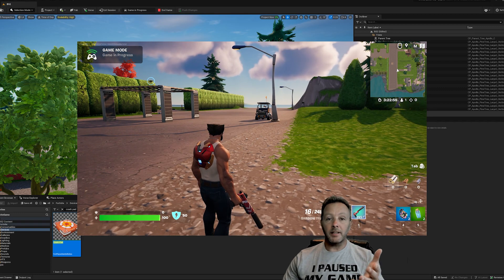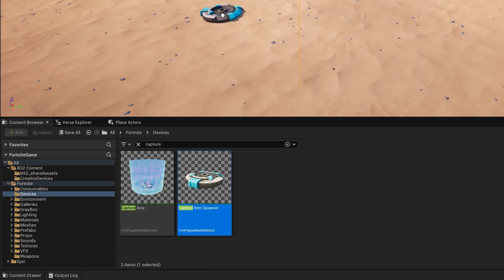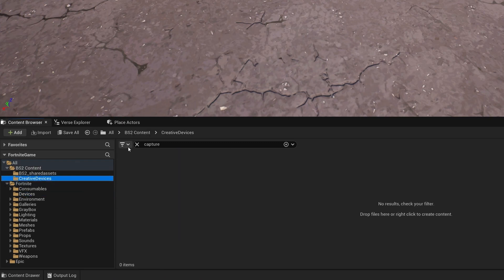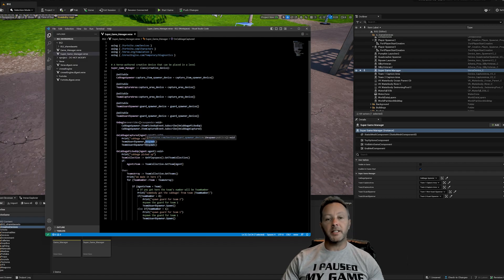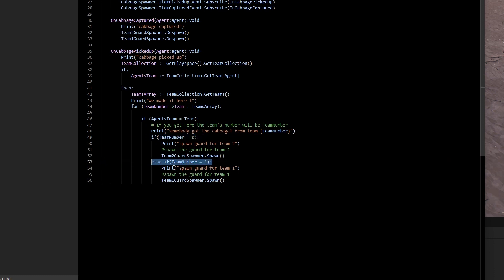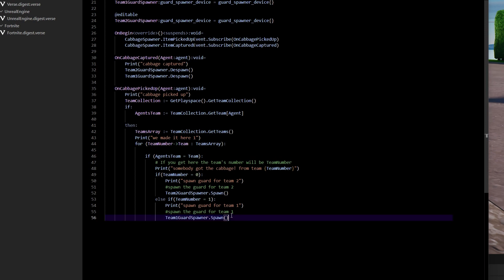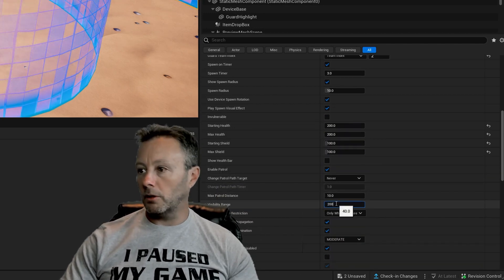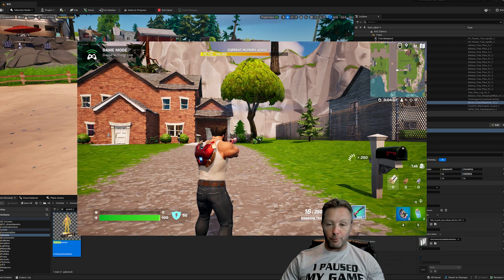UEFN Verse Tutorial Determining Which Team A Player Is On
In this tutorial we use Verse to figure out which team a player is on and react accordingly by spawning the appropriate guard for this capture the cabbage game!